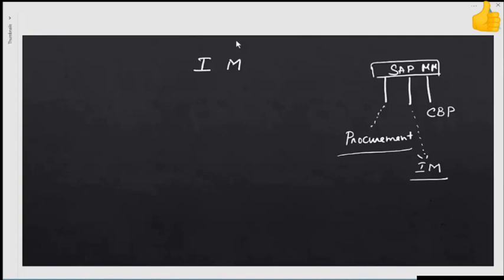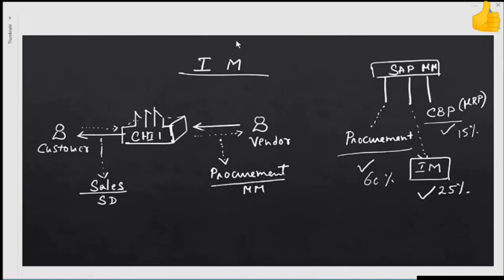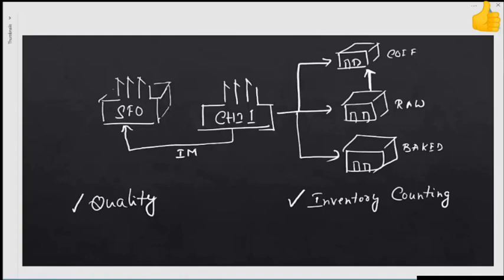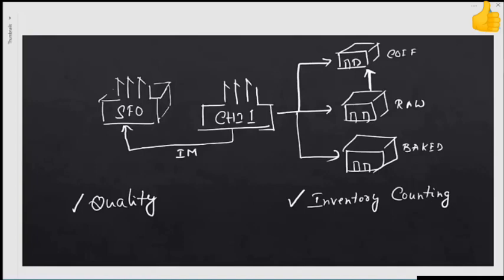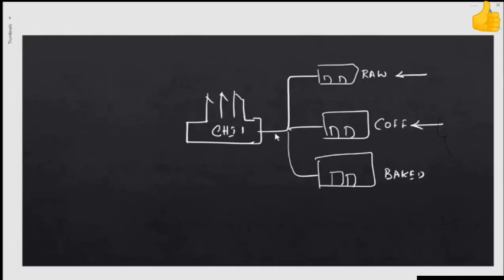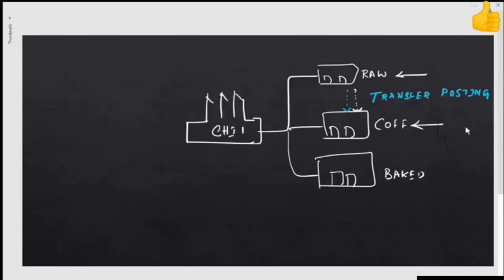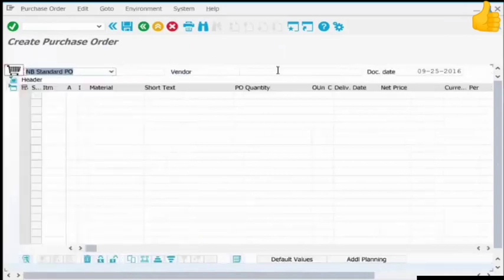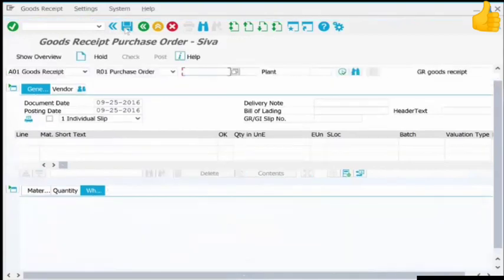SAP MM Training 29th video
In this video you will learn about Inventory management, step 1 transfer posting, it's explanation etc, this topic covered in two parts, this is first part, next 30th video will be the next part.